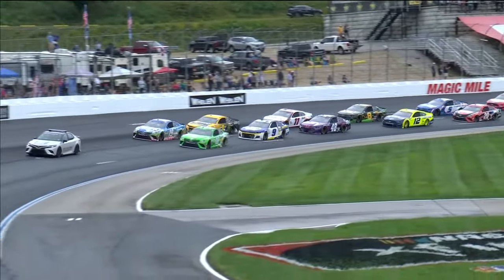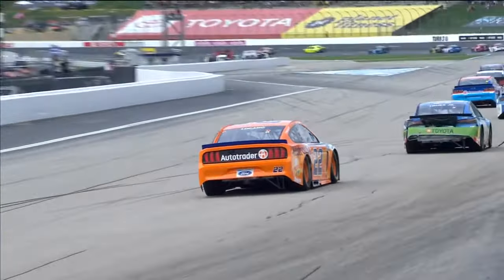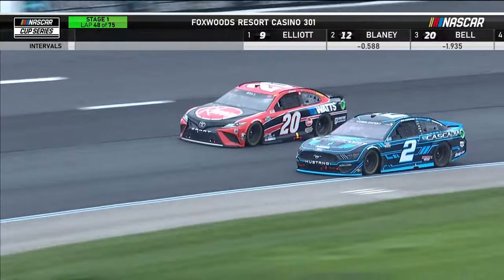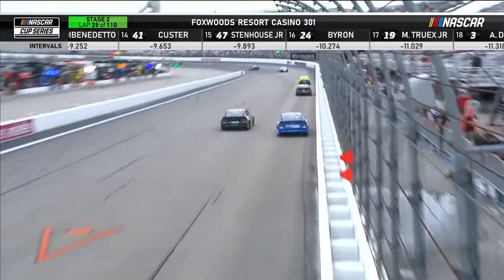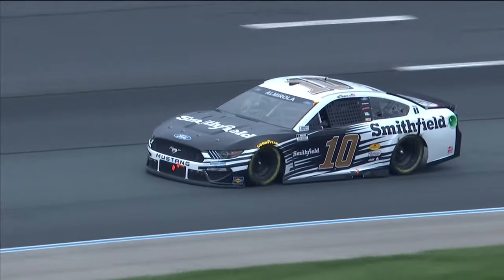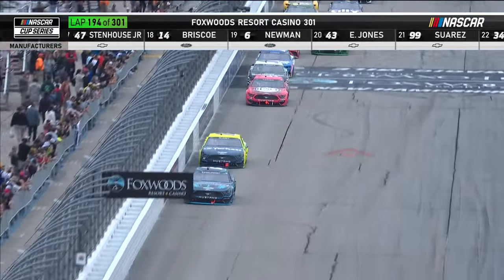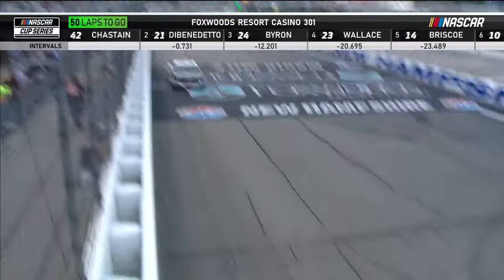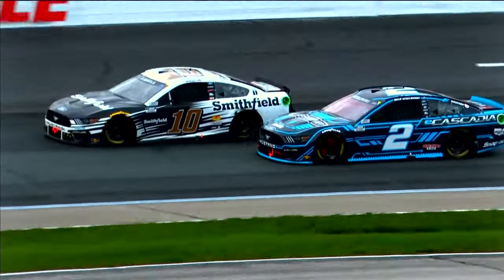Foxwoods Resort Casino 301 from New Hampshire | NASCAR Cup Series Full Race Replay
Watch the Foxwoods Resort Casino 301 from New Hampshire Motor Speedway in this week's NASCAR Cup Series Full Race Replay.

Play every weekend!